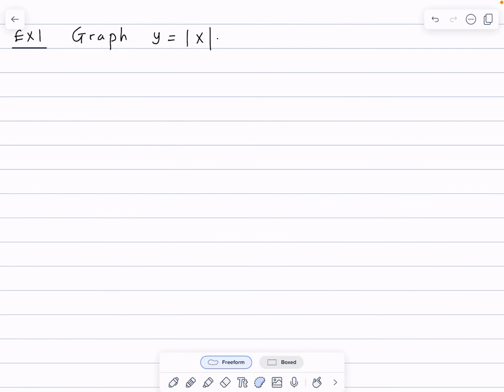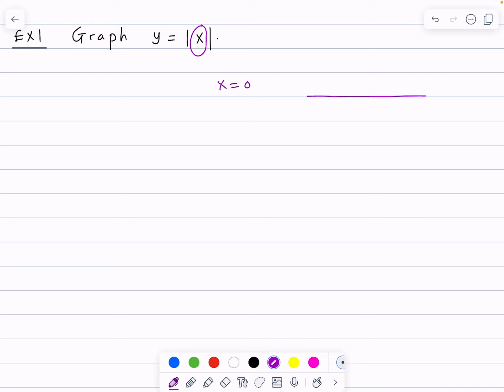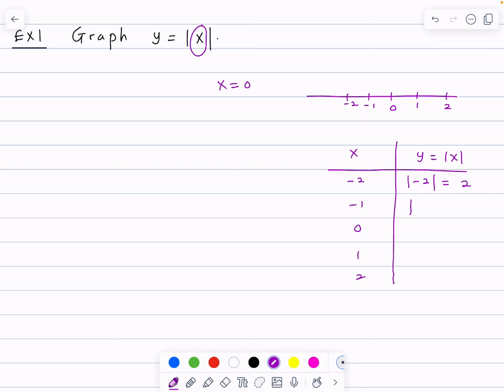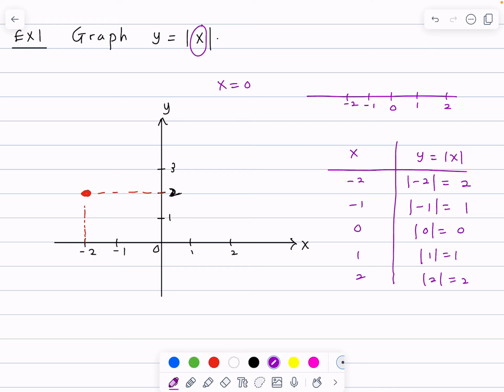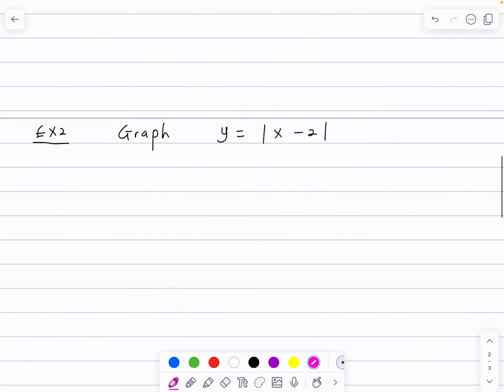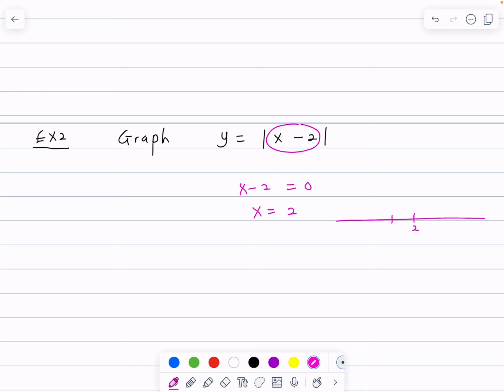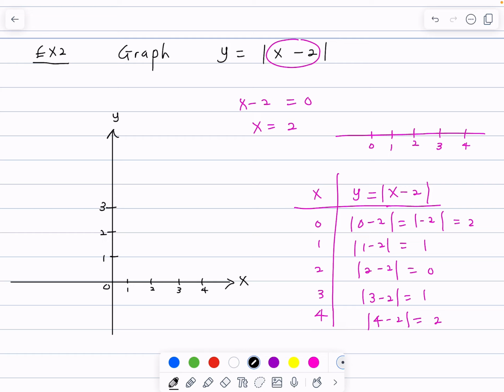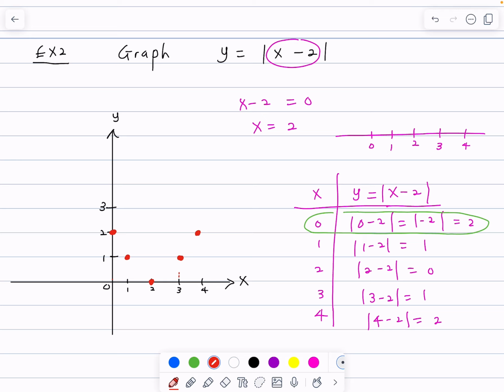Graph y = |x|x-2| How to accurately graph absolute value functions | Segun Ofe